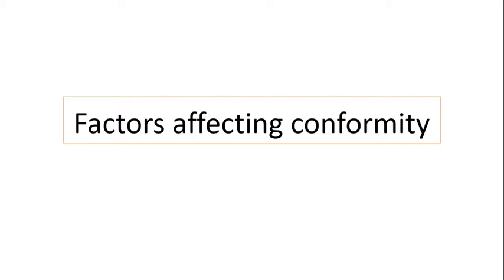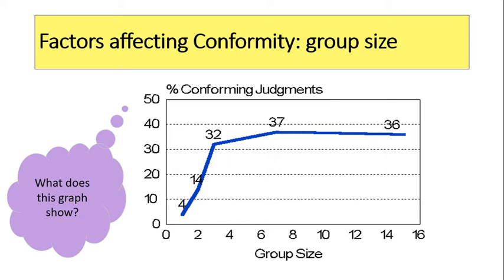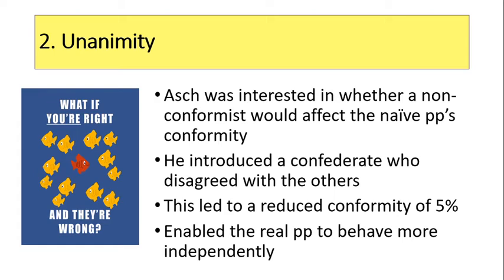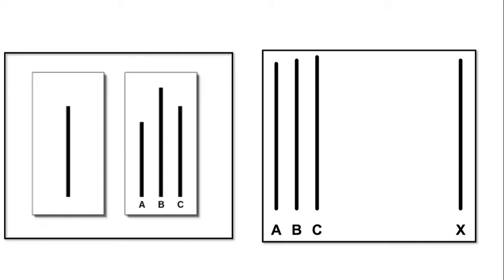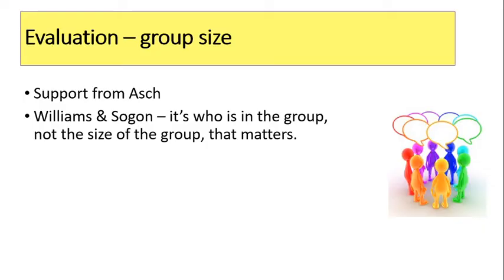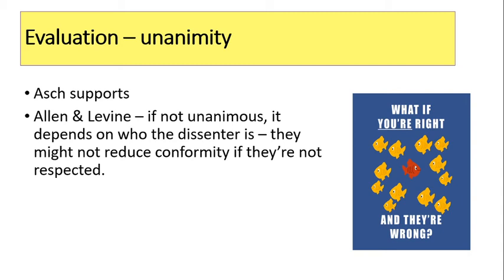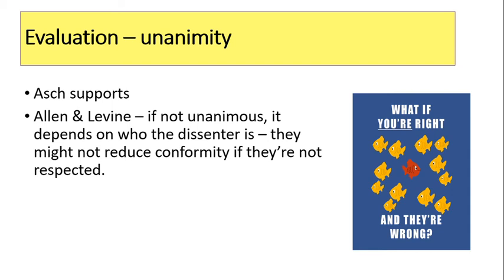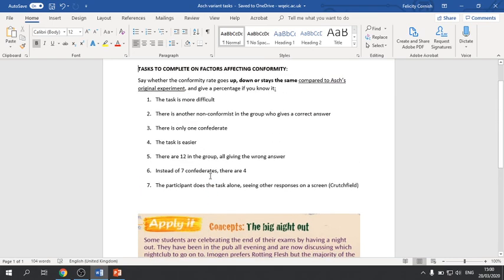Factors affecting conformity